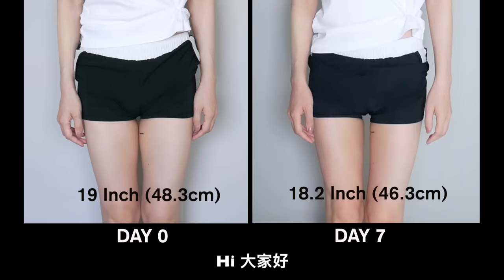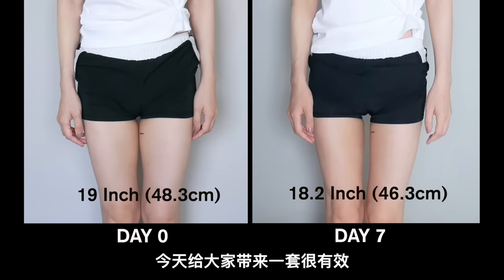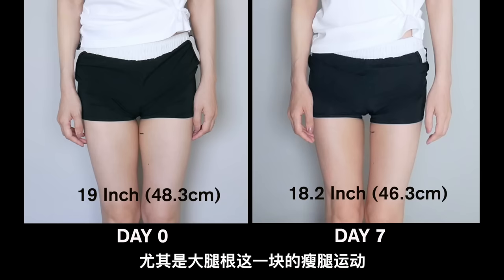1 WEEK Thigh Gap Challenge | 10 Min INNER THIGH Workout (Knee Friendly, No Equipment)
Legging I am wearing (M)

✨7 DAYS Slim and Straight Legs Challenge Program (Free)

1. There is no spot fat loss means, for example, we can not only lose the fat on legs while keeping the fat on our arms, which doesn't mean the leg workout cannot slim down our legs. Because the leg workout can burn a certain amount of calories, which can lead to burn the fat all over the body. Meanwhile, the workout mainly targets the leg muscles, so it has a specific slimming and toning effect on the legs.
2. When you do workouts targeting specific part of your body, like Legs or Arms or Abs, including whole body fat burning exercises and watching your diet, can always help to get the results faster! Also, every person is different, so you may take longer or shorter time to see the results compared with other ones.
3. I recommend you consult with medical professionals before beginning any exercise program, and always do exercises in safe environments. Thanks for your support of my channel!